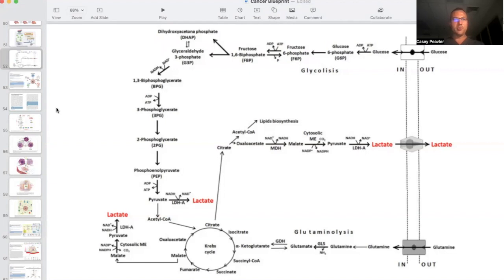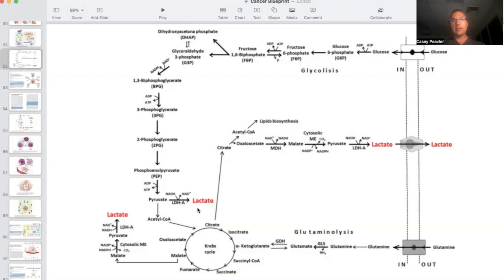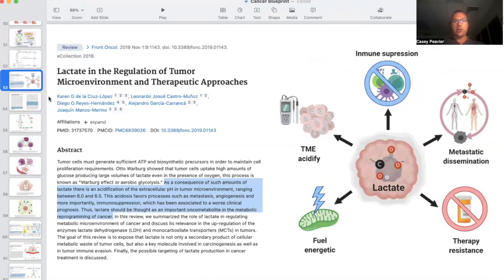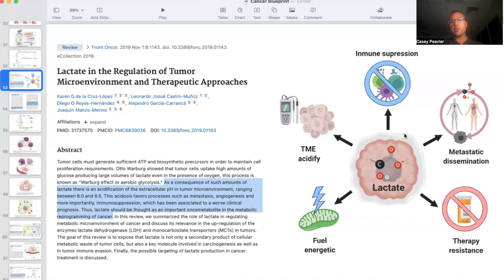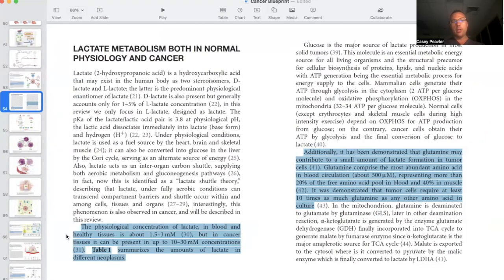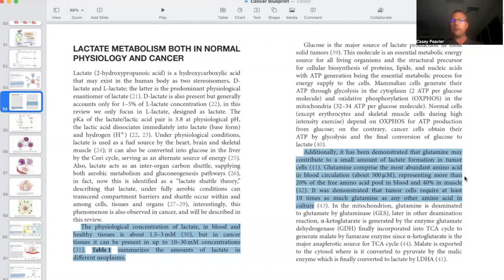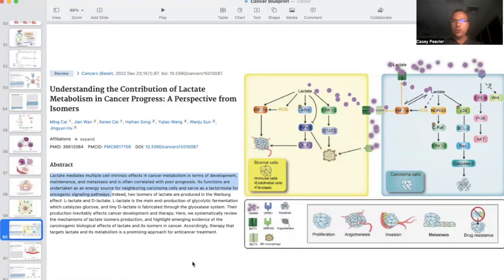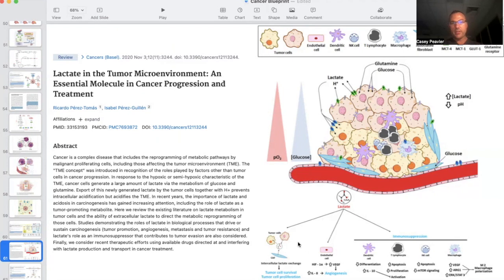The Surprising Link Between Lactic Acid And Cancer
In this video we are going to step outside the cancer cell and look at the environment between cancer cells call the TME or Tumor Microenvironment  and how Lactate or Lactic Acid contributes to its formation and drives cancer progression.